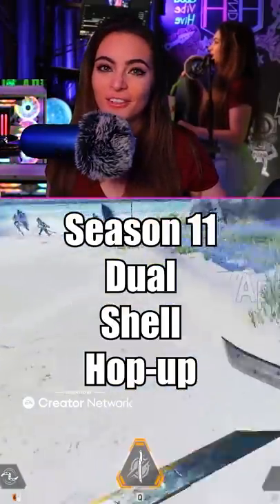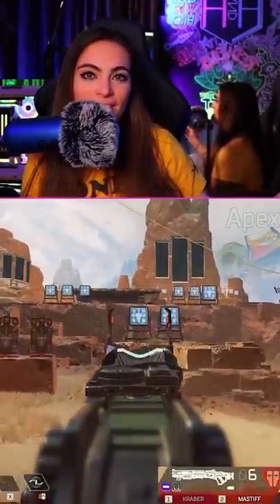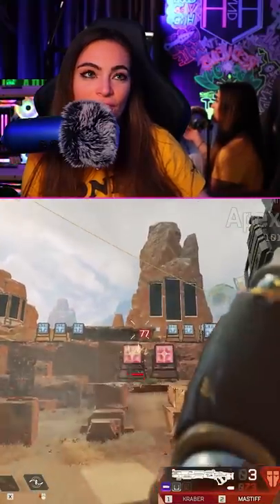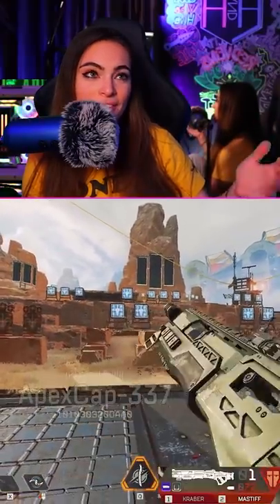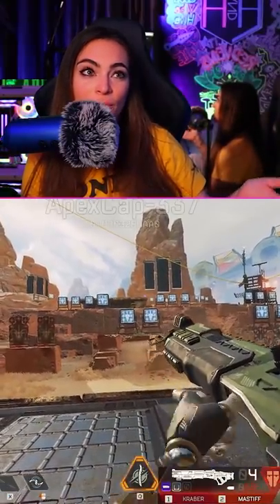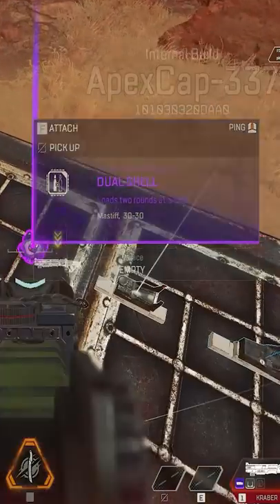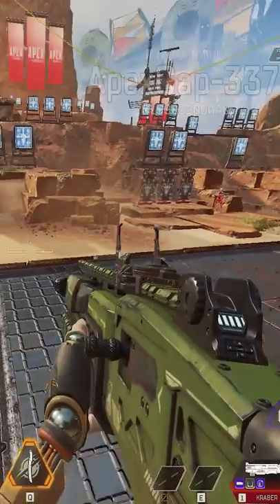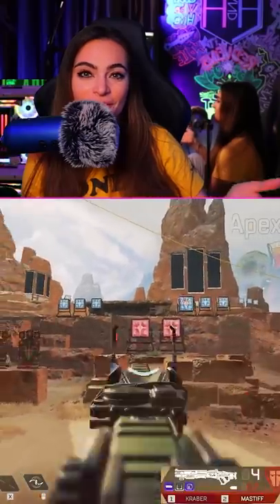New Mastiff Hop-Up *Dual Shell* (Apex Legends )